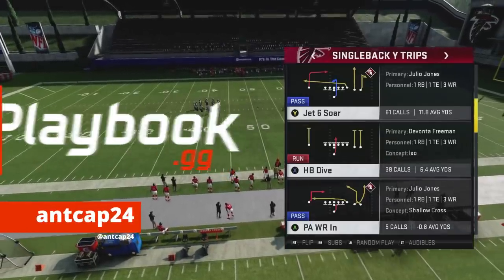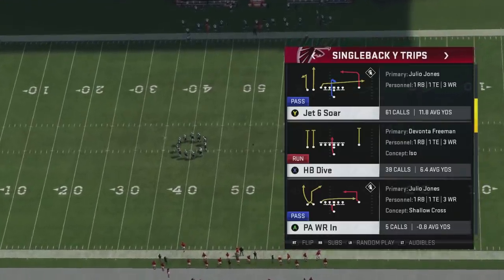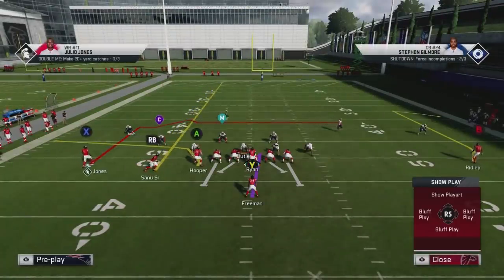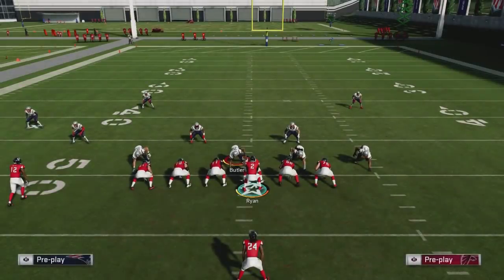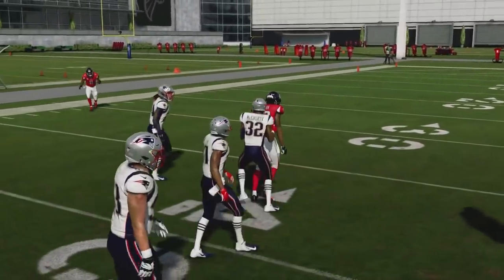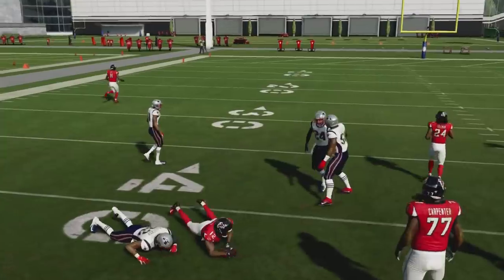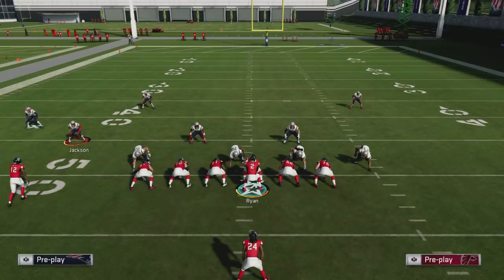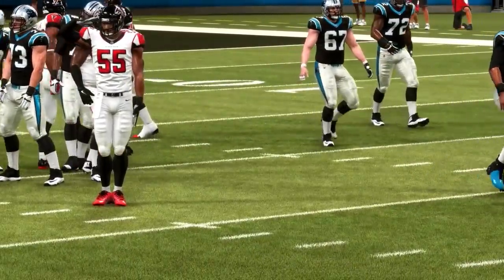Quick Snap and Throw Cover 3 Beater in Madden 20!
In this video, antcap24 goes over a Quick Snap and Throw play to beat Cover 3 in Madden 20!